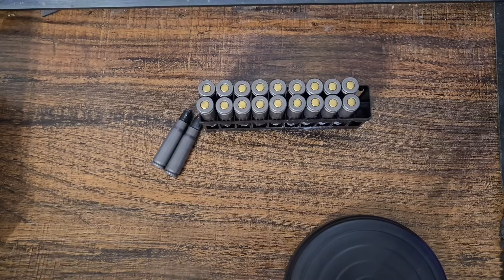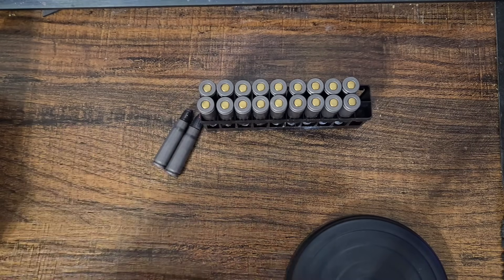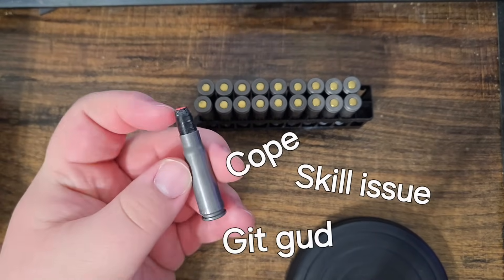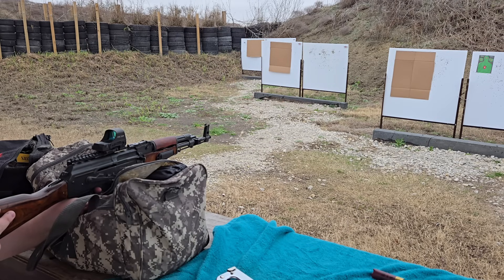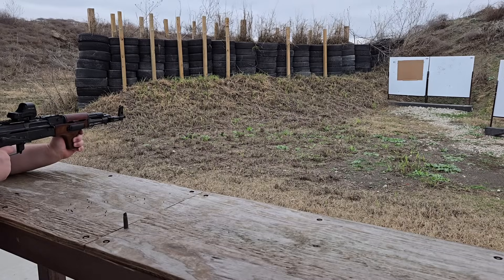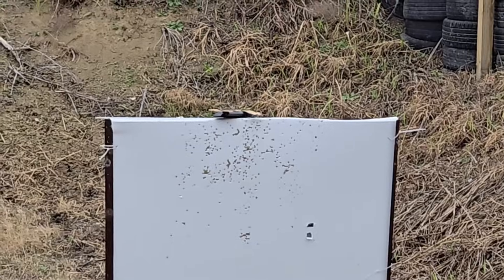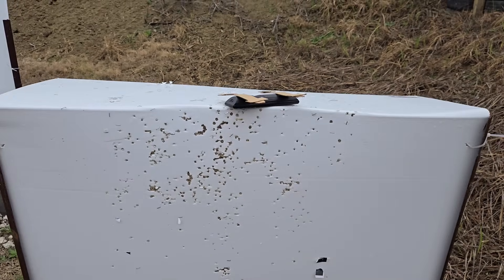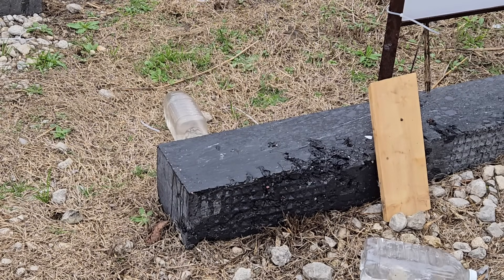Anti-drone Ammo (Printed Three Dimensionally) - V1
Dedicating a week of work because of a 20 second video? Yeah, I'm that dumb.